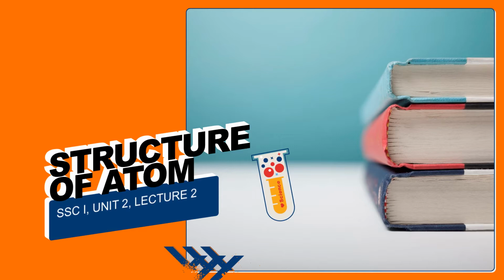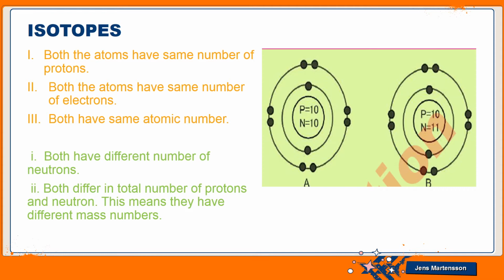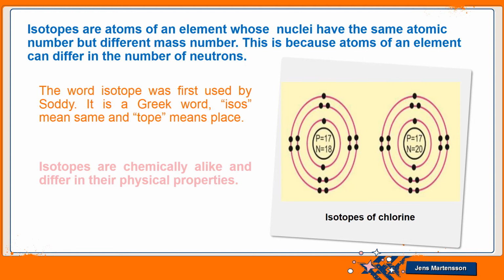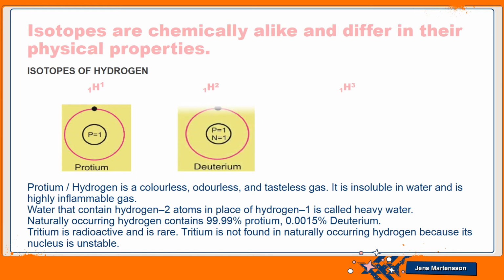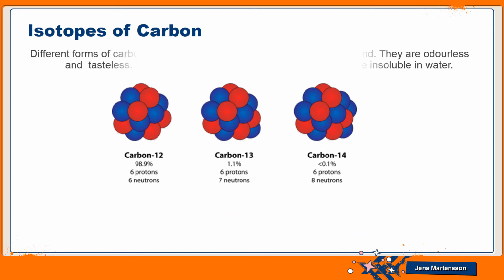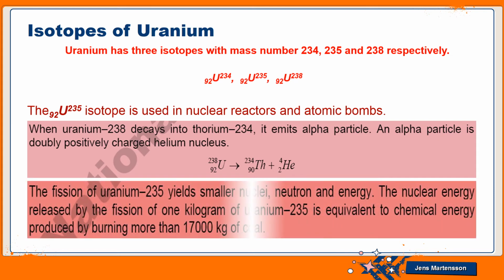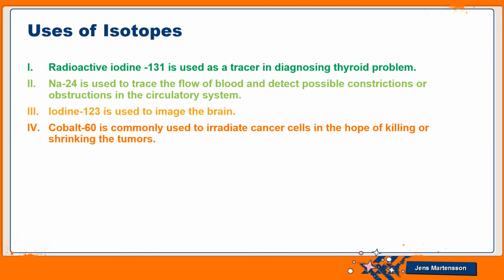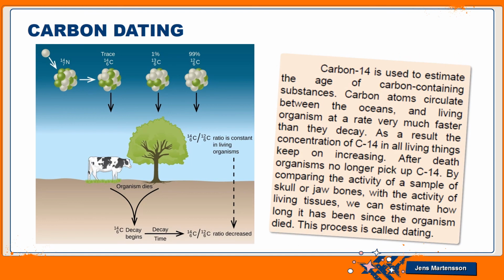SSC I,STRUCTURE OF ATOM, LECTURE 2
What are isotopes, Isotopes of chlorine, isotopes of hydrogen, isotopes of carbon, isotopes of uranium, why isotopes have similar chemical but different physical properties?